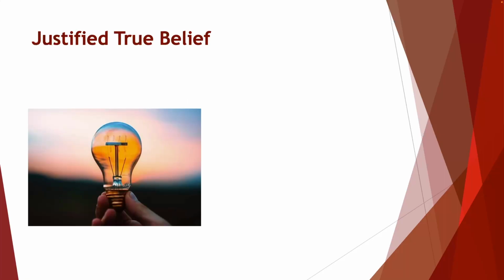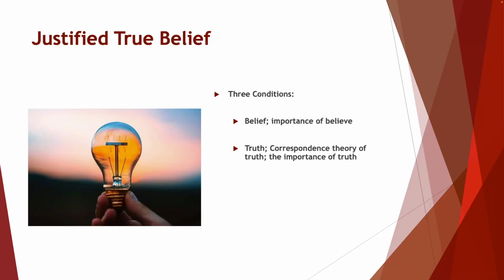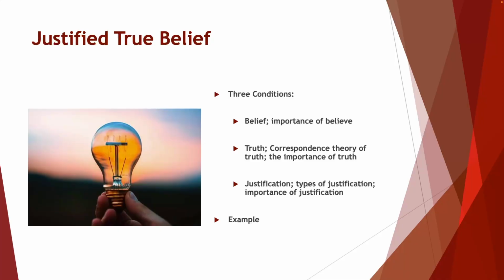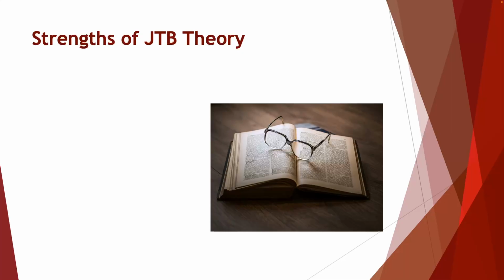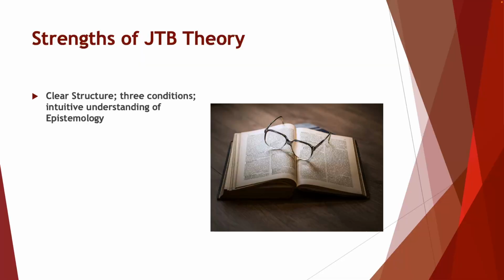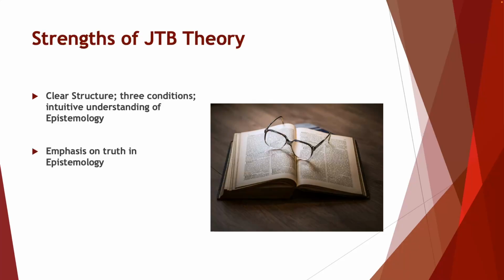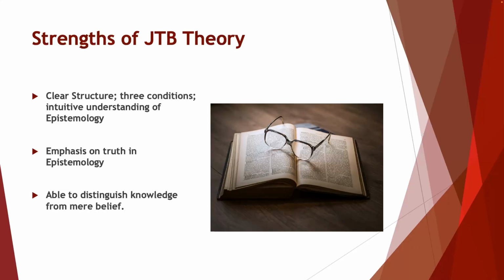Classical Theory of Knowledge | Epistemology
The Philosophy Academy is an educational project designed to teach Philosophical content for all.

Epistemology is the branch of philosophy that deals with the nature, scope, and limits of knowledge. It explores questions such as: What is knowledge? How is knowledge acquired? What justifies beliefs or claims to know something? Epistemologists examine concepts like truth, belief, justification, and perception, and address issues such as skepticism (the doubt about the possibility of knowledge) and the reliability of various sources of knowledge.

J. Nagel, Knowledge: A Very Short Introduction (Oxford University Press, 2014).
R. Audi, Epistemology: A Contemporary Introduction to the Theory of Knowledge (Routledge, 2010).
E. Sosa, Epistemology: An Anthology (2nd edn, Blackwell, 2008).
P. Moser, The Oxford Handbook of Epistemology (Oxford University Press, 2005).

Image: Unsplash